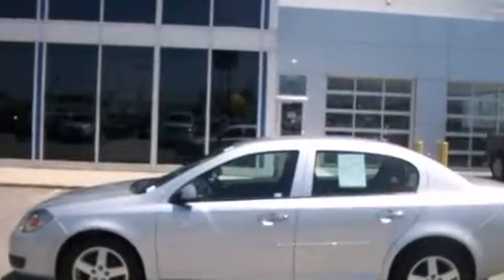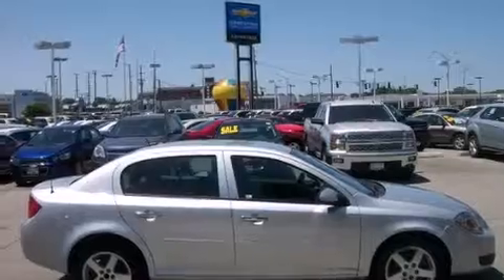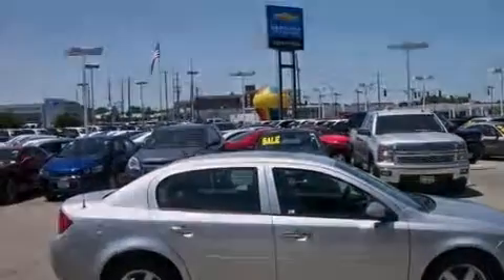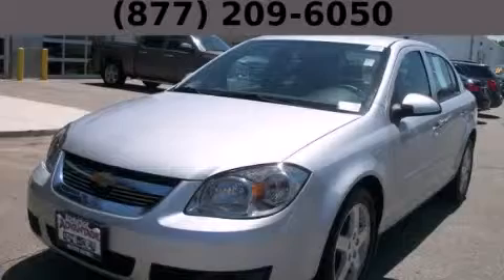2010 Chevrolet Cobalt Chicago IL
Year : 2010
 Make : Chevrolet
 Model : Cobalt
 Engine : Ecotec 2.2L Continuous VVT DOHC 4-Cyl MFI Engine
 Trans . : Automatic
 Exterior : Unspecified
 Miles : 47,714
 Interior : Unspecified

 2010 Chevrolet Cobalt Hodgkins IL